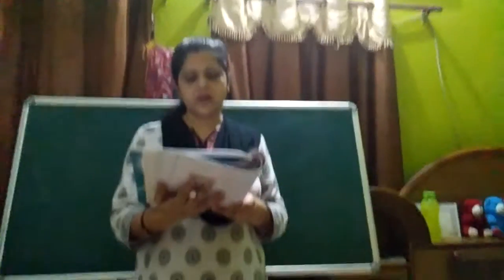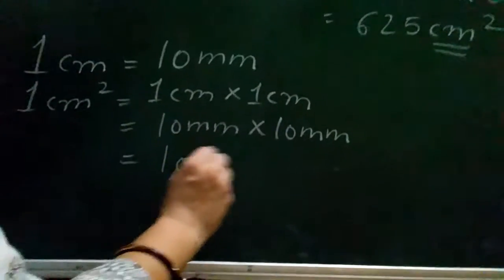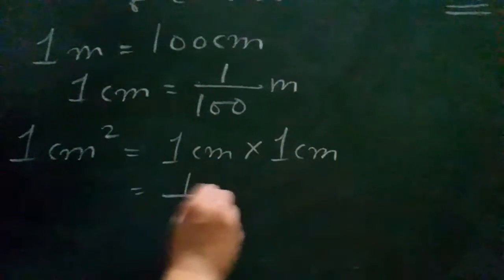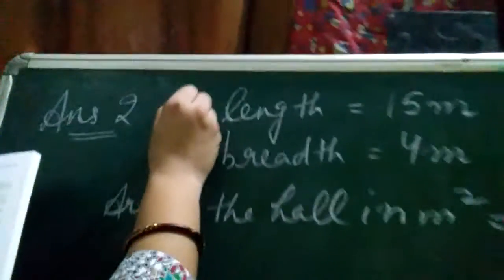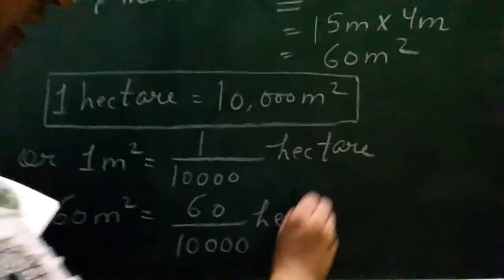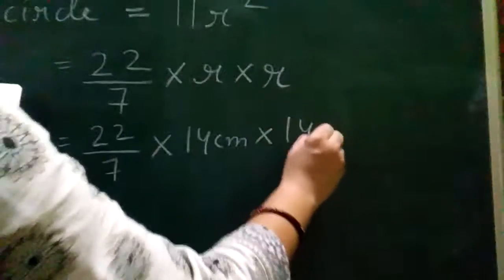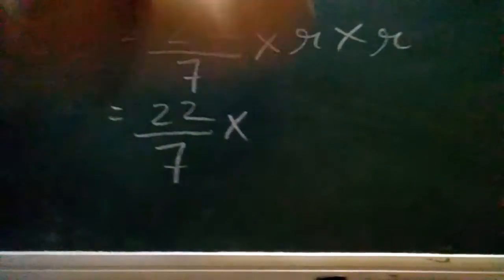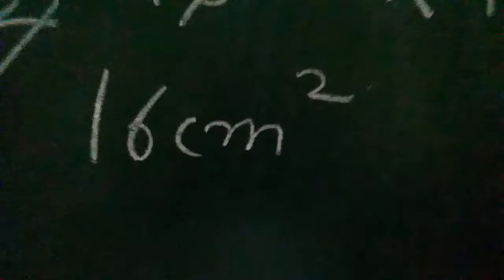Explanation of solved numerical problems.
Physics class VI chapter 2 (unit3) VID 3